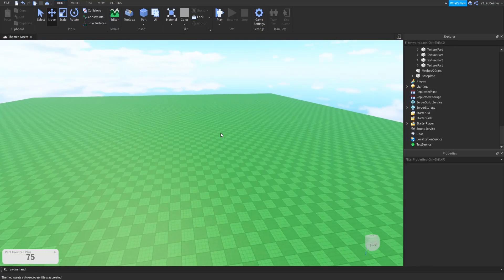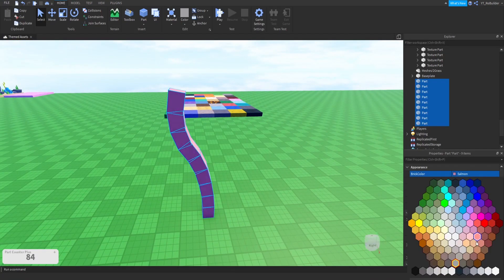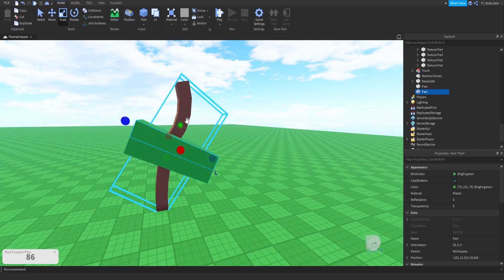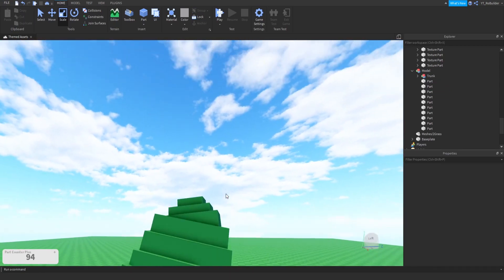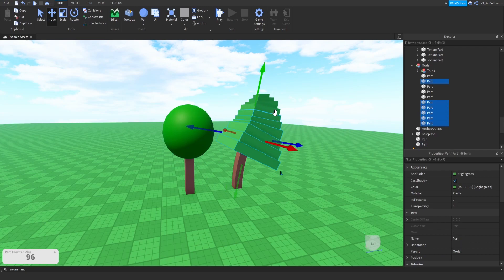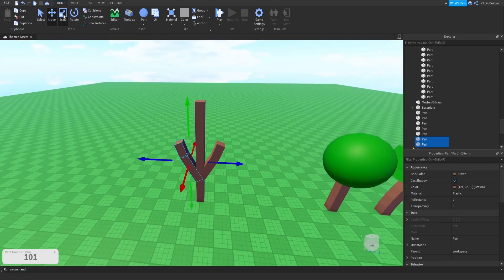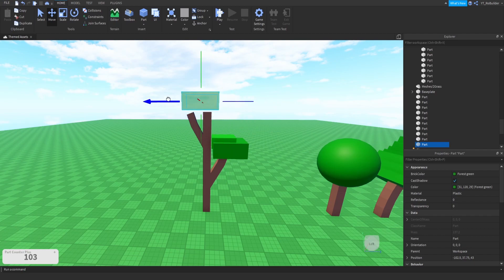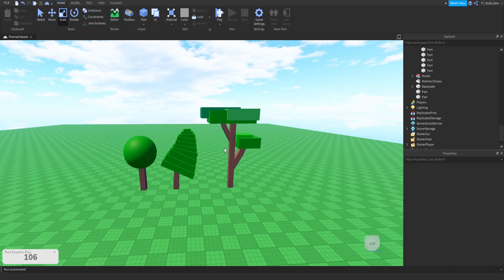I Tried to Make Trees Without Blender... JUST LEARN BLENDER (Roblox Studio)